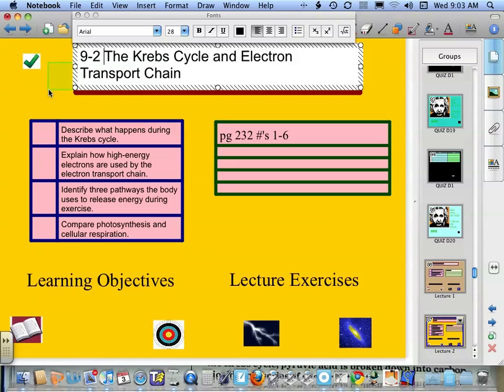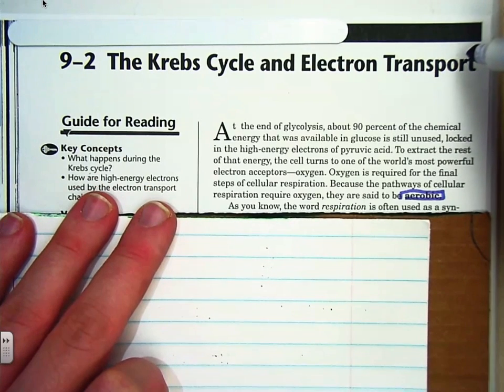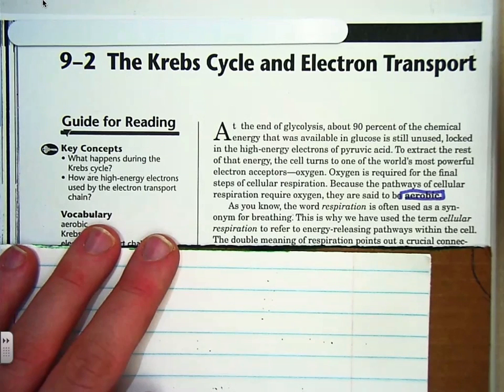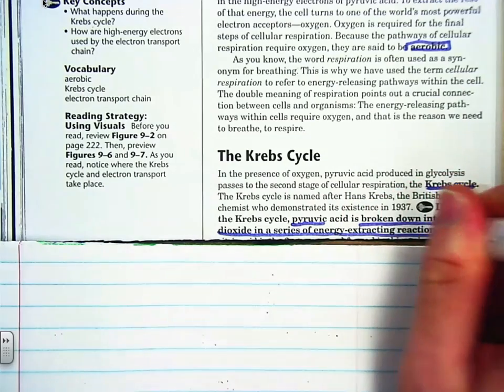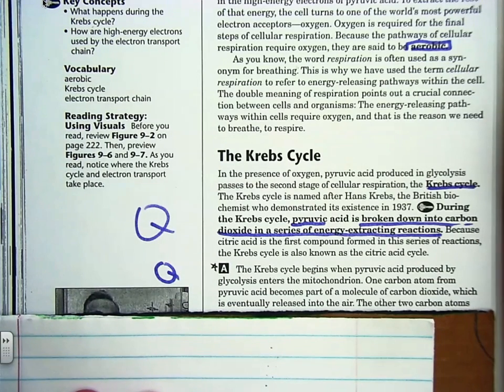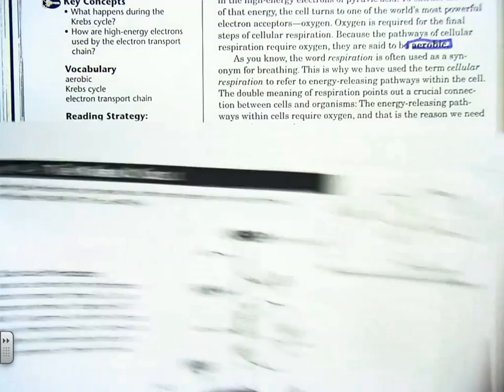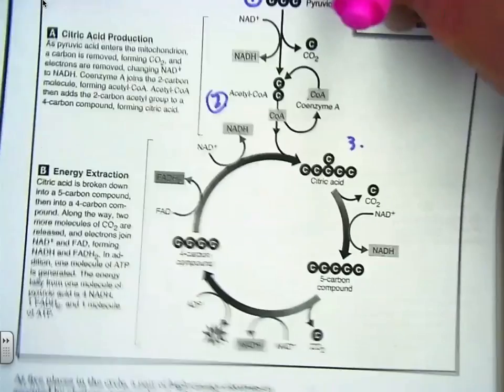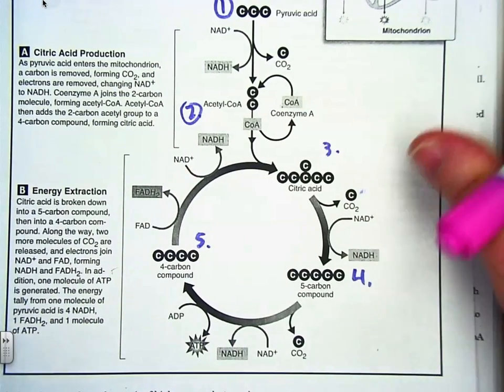WORLEY BIO 9-2 PART 1.m4v